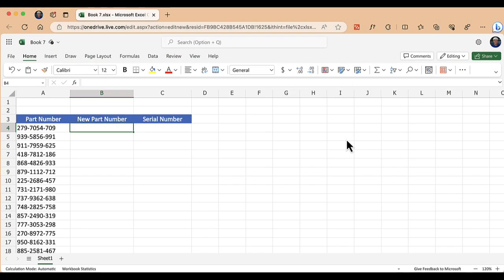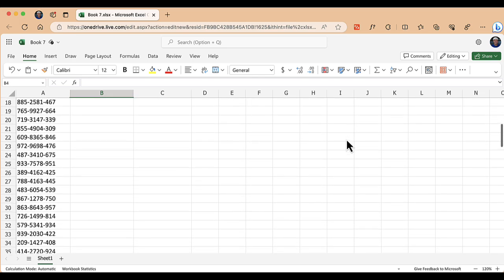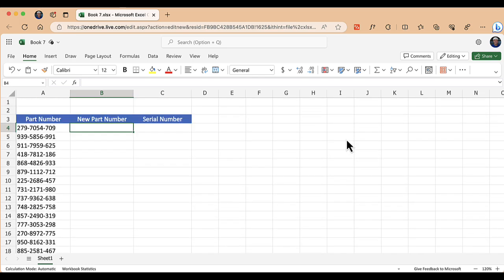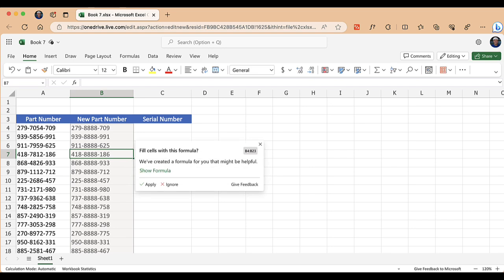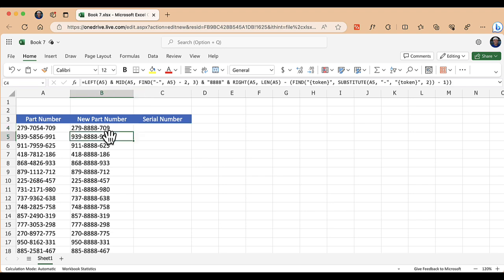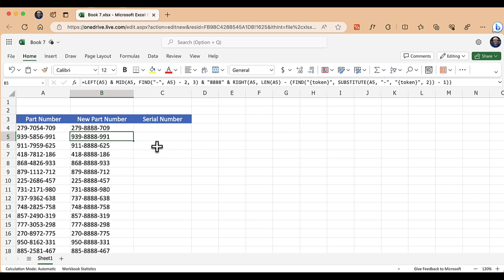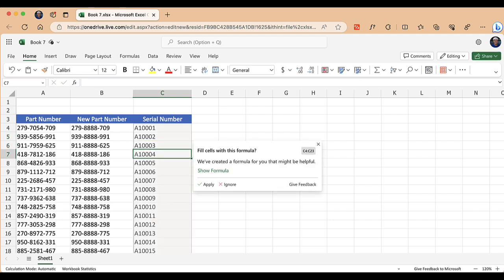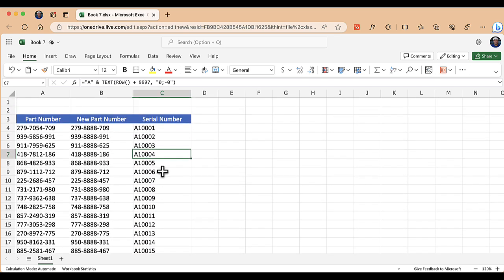AI in Online Excel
Between the Sheets, Episode 49: Artificial Intelligence in Online Excel
Excel is starting to get artificial intelligence tools built in. In this episode, we see AI in the online edition. As of this recording, it isn’t yet available in the Windows or Mac editions. Although the results are correct, the way the AI accomplishes the tasks is more complicated than if you did them yourself. But it’s helpful to see the proof of concept. Expect more refined functionality in the future.